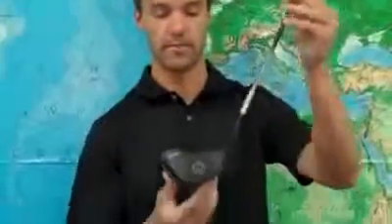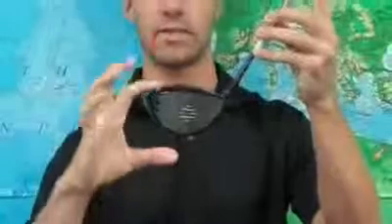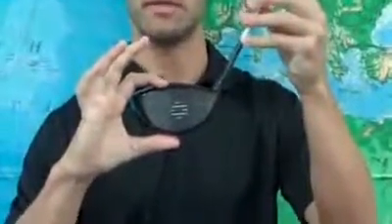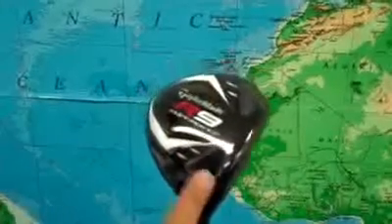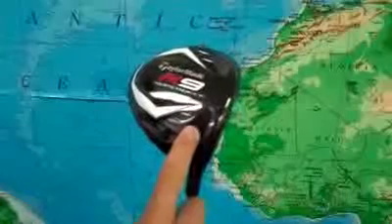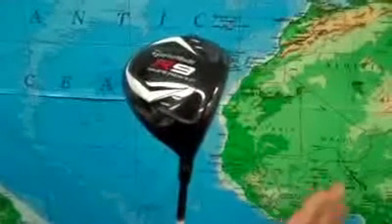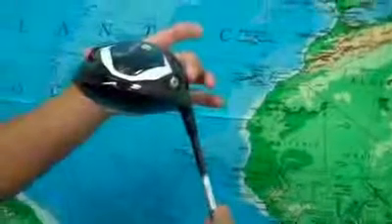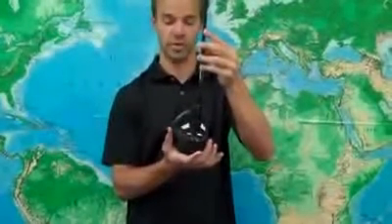TaylorMade_R9 SuperDeep_TP_Driver_cheapgolf365.us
The TaylorMade R9 SuperDeep TP Driver is a pure player's driver. It has a 460cc head with an ultra-deep clubface, creating a lower moment of inertia and forward center of gravity for increased workability. The two weight ports, FCT and MWT, create 448 launch condition combinations and the new extra-low-torque Aldila R.I.P. shaft is engineered for strong players seeking a mid launch-angle and low spin.